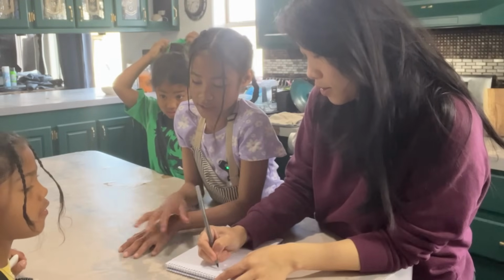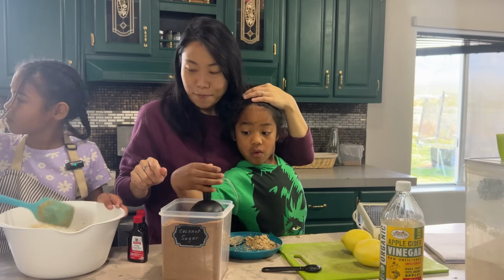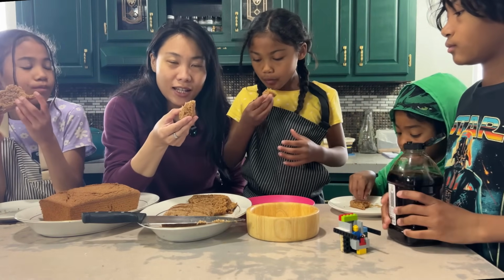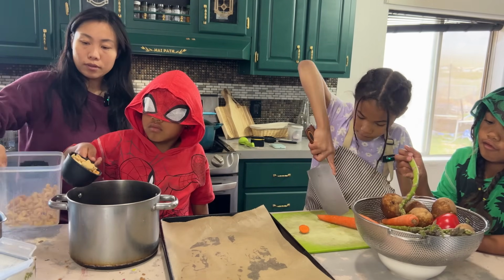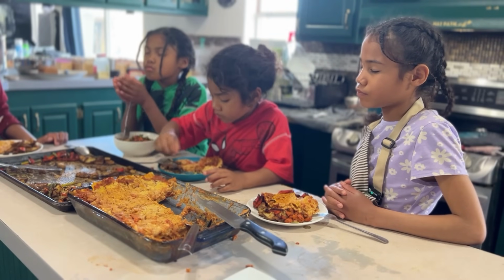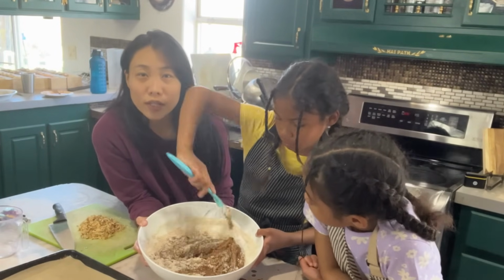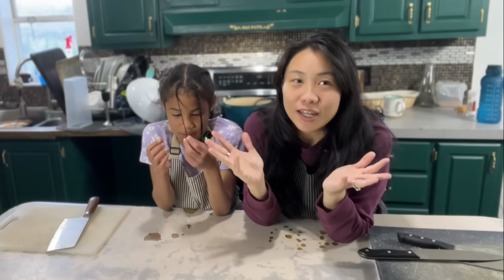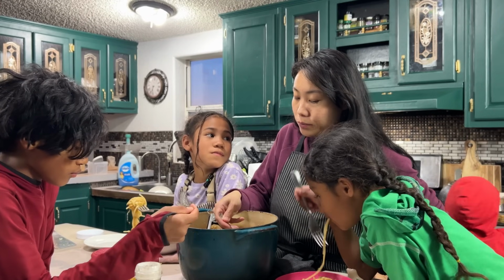WHAT I EAT IN A DAY - CHOSEN BY OUR 9 YEAR OLD! EASY PLANT BASED RECIPES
We're taking you along what we eat in a day as a plant based family and our 7 year old middle child will be choosing everything from breakfast, lunch, snacks to dinner. All these recipes are vegan/plant based and very family friendly and so easy to make.

We appreciate you all and love sharing what we can with you.
We also have an Amazon wishlist

Recipes - We don't measure much in our home cooking but here's a guide for what we made to help you:

Lemon Pound Cake:
3 tbsp ground flax + 6 tbsp water - mix together and set aside to congeal
Mix together 3/4 cup coconut oil (poured into a liquid measuring cup), 1 cup coconut milk, 3/4 cup water, 1 1/2 cups coconut sugar, 1 tbsp apple cider vinegar, 1 tsp vanilla extract, 1 tsp almond extract.
Add flax eggs, zest 4-5 lemons and add the juice of 4-5 lemons.
Mix in 5 cups whole wheat/home milled flour, 1 1/2 tsp baking soda. Once mixed you should get a thick pancake consistency. (consistency may vary depending on what flour you use, add more or less and adjust if needed)
Bake at 375 F for 50 mins

Biscotti
3 flax eggs (3 tbsp ground flax seeds + 6 tbsp water)
3/4 to 1 cup coconut oil (poured)
1 1/2 cups coconut sugar
2 tsp vanilla/almond extract
3 cups flour, 1 tsp baking soda, pinch of salt, 2 handfuls of chopped nuts
Bake at 375 F for 12-15 mins, take it out and cut into strips. Return cookies back on a baking sheet and bake at 425 F for another 7-8 mins until crispy. Let cool completely then serve dipped in a nice cuppa!

The BEST Blender - The brand we've used for over a decade! The Blentec Blender
Organic hemp seeds
Organic hemp oil
Dandyblend "Not" Coffee
USA Loaf pans
Organic coconut sugar
Grapeseed oil
Organic Brown Jasmine Rice
Organic Coconut Aminos
Organic onion powder
Organic Smoked Paprika
Organic Ancho Chili Powder
Organic Italian Seasoning
Organic garlic powder
Organic Spelt Berries (Bulk)
Organic Spelt Berries (5 lb)
Baking Soda (aluminum free)
Organic cacao powder
Nutritional Yeast
Organic pumpkin seeds
Organic sesame seeds
Organic sunflower seeds
Organic coconut milk
Organic coconut aminos
Organic star anise
Almond butter

💛 Have dry hands and need a boost of moisturization? Try our very own handmade goat milk soaps and body butters! Our soaps are made using milk straight from our homestead!

💛About us:
Hi! We are Trey and Rosa, we have 5 kiddos and we moved from the big city of Las Vegas to the outskirts to homestead and grow our own food with the goal of self-sufficiency. We converted to eating plant based due to health reasons and we've seen the benefits it has done to our family!
We have a small homestead/desert garden and we are passionate about growing our own food, eating a clean & healthy plant-based diet, cooking food from scratch, and making simple skincare products for our family and for you.